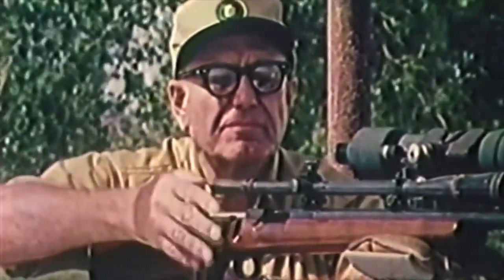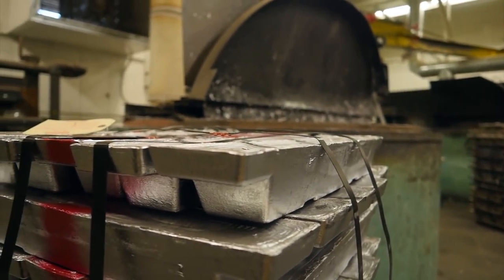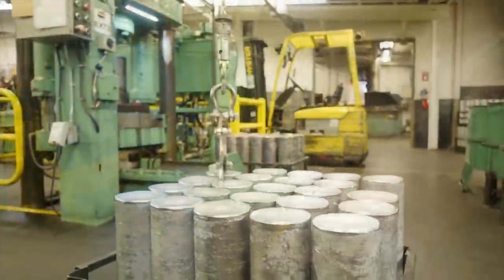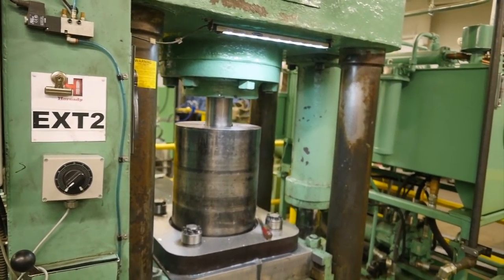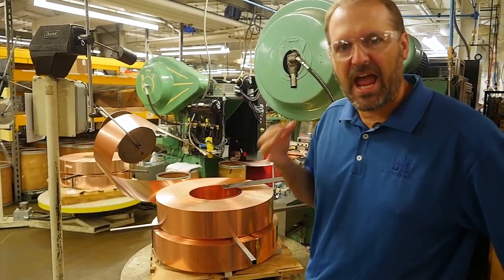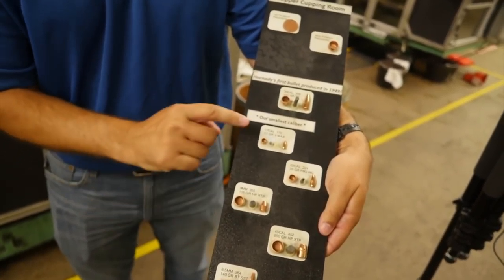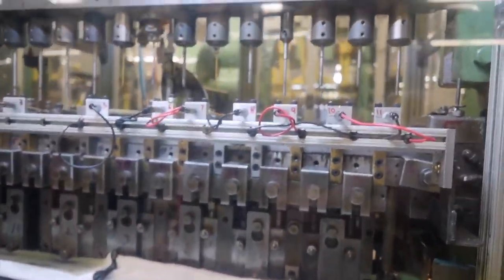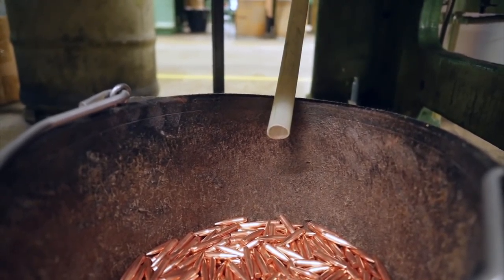The Making Of Hornady Ammunition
The second installment of the Hornady series explains their bullet making process.